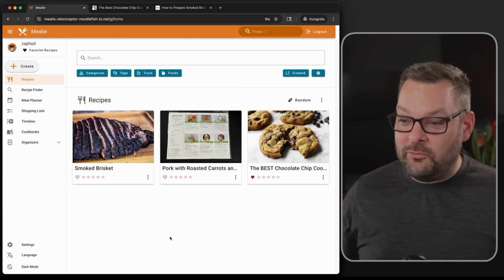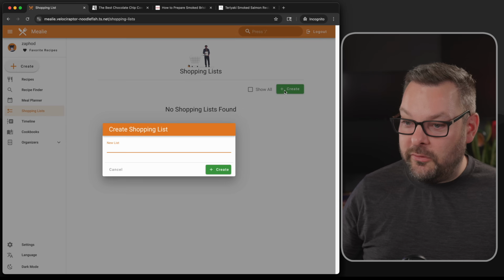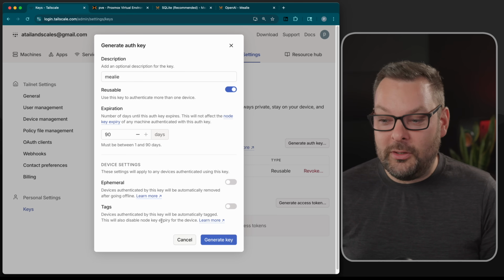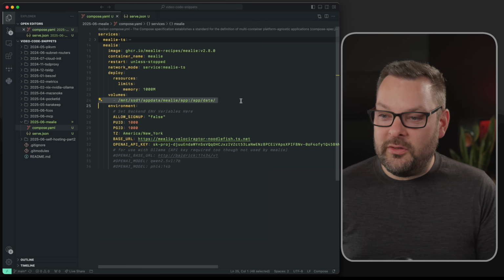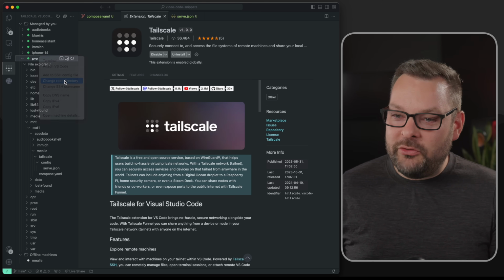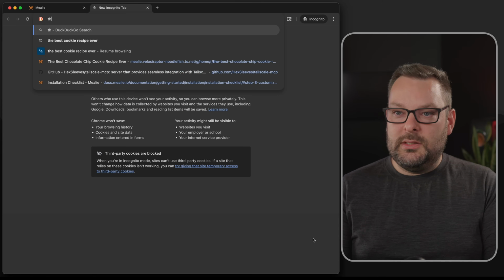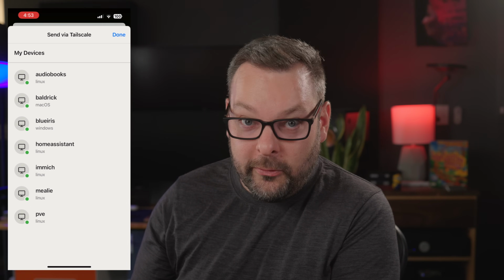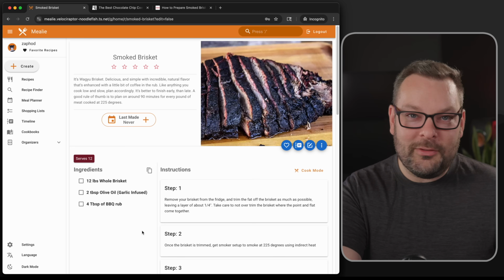This recipe manager is really useful! Mealie overview and setup guide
In today's video Alex walks you through the self-hosted recipe manager app called Mealie. We'll cover what the app is and does before moving onto how to deploy it to your Tailnet using docker. Then, towards the end of the video there's "one more thing" to show you.

As usual, there are chapters available for finding the bit of the video you need. Personal accounts are always free on Tailscale and can include up to 3 users and 100 devices.

00:00 - Start
00:27 - Housekeeping
00:52 - Mealie App exploration
06:29 - Deploy Mealie via docker compose
19:40 - Mealie app configuration
23:09 - Mealie OpenAI integration